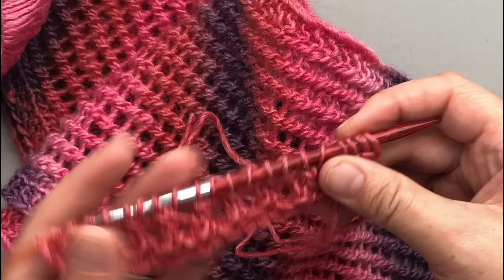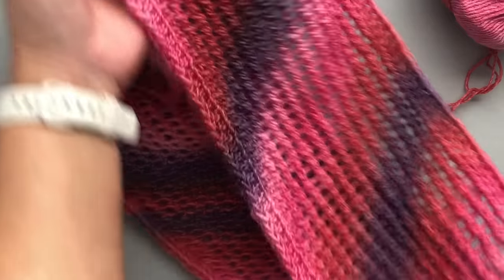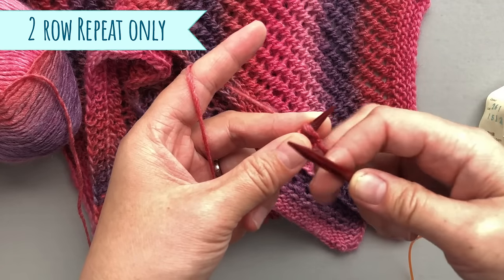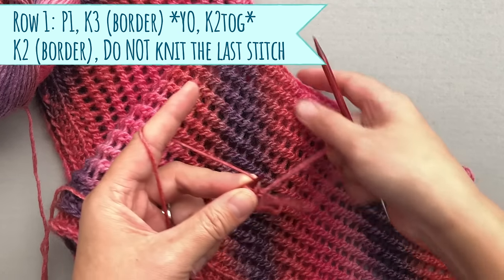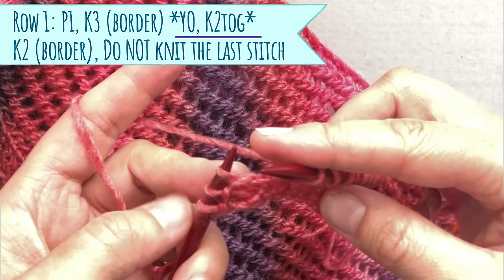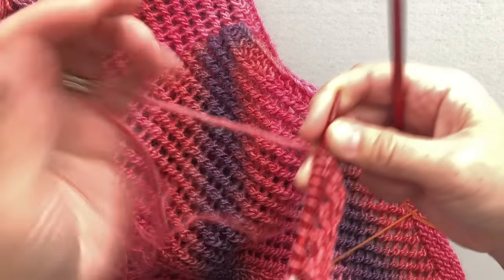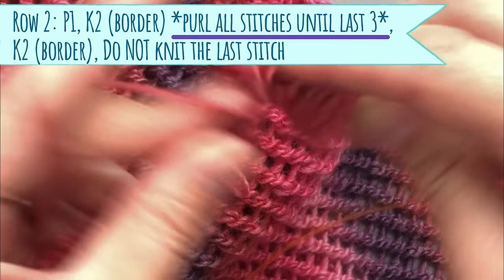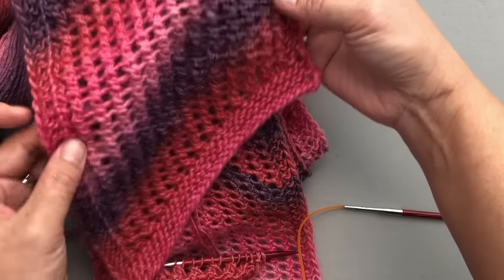HOW TO KNIT A SCARF (Diagonal Lacy Scarf Pattern)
OMG if you are looking for an easy knitting pattern on HOW TO KNIT A SCARF, you have chosen the right knitting vlog my friends.  This is only a 2-row repeat and it is super easy.

Also, I'll show you how to make a beautiful border for this scarf - I call it the braided border.

▶️Time Stamps:

0:00 - 2:44 Introduction
2:45 - 3:40: Border Knitting
3:41 - 5:06: Row 1
5:05: Row 2

Knitting a scarf is a simple task for everybody. This scarf is a basic diagonal lace pattern that can be made in any size by simply casting on more stitches or knitting more pattern repeats and may be done with any weight yarn. The lace pattern is made up of several stitches.

A knitting pattern is a series of written instructions for creating a project with yarn. Knitting is a method of working with yarn to create a cloth or fabric. It may be used to create a wide range of outfits. Knitting can be done by hand or with a machine. Knitting is a method for making yarn loops in a row, either flat or circular.

▶️ Cast-on odd number of stitches.

Garter Stitch Border:
• Row 1: Knit all Stitches
• Row 2: Knit all Stitches

Scarf Pattern:
• Row 1: P1, K3 (border) *YO, K2tog* K2 (border), Do NOT knit the last stitch
• Row 2: P1, K2 (border) *purl all stitches until last 3*, K2 (border), Do NOT knit the last stitch